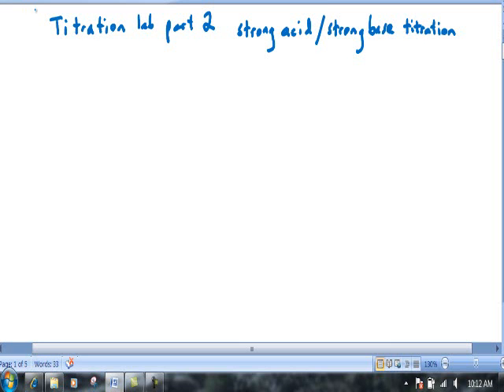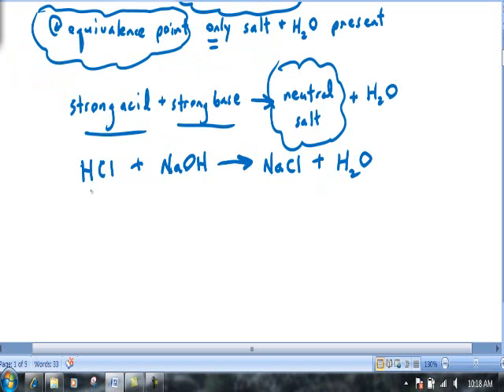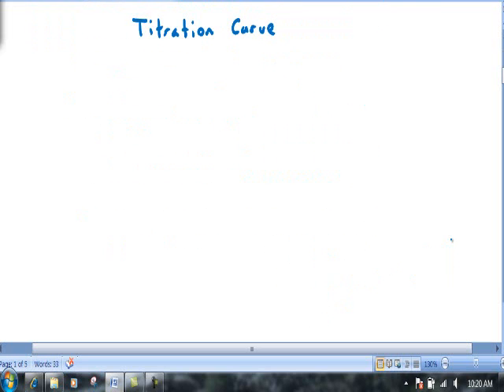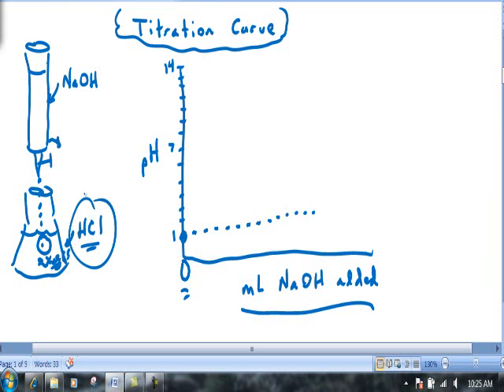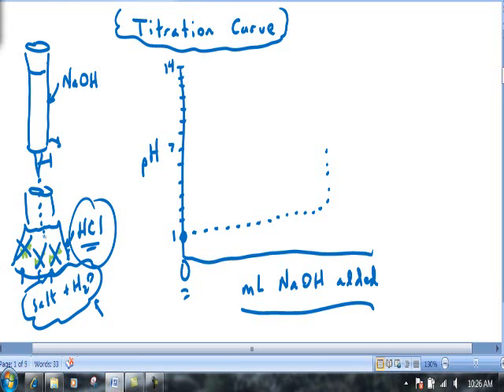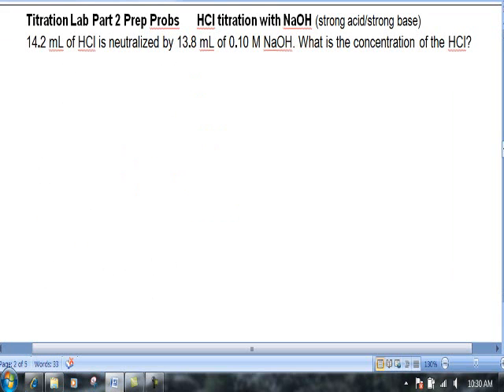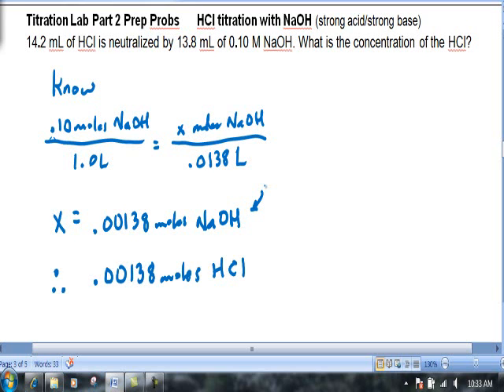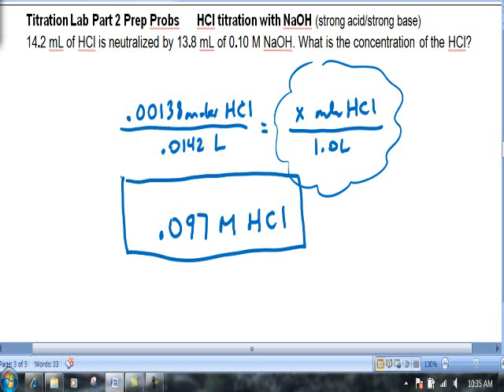3V2 Titration lab prep problems part 2 HCl titration with NaOH video clip